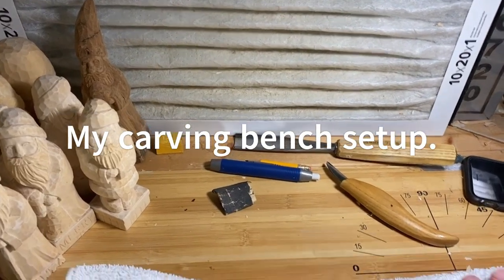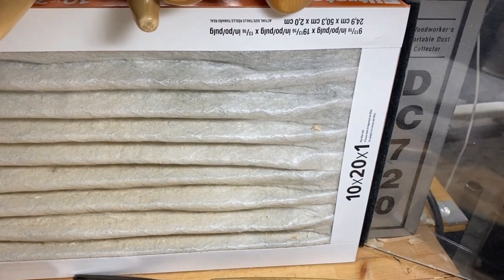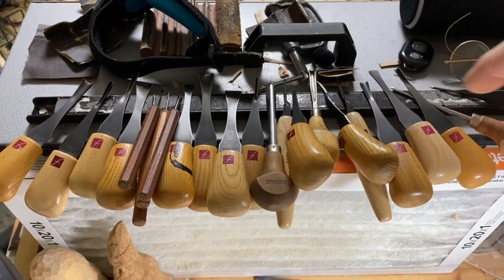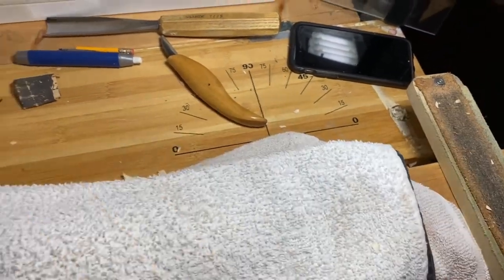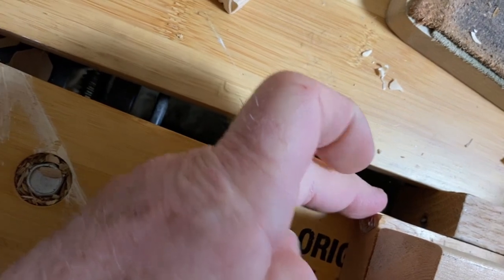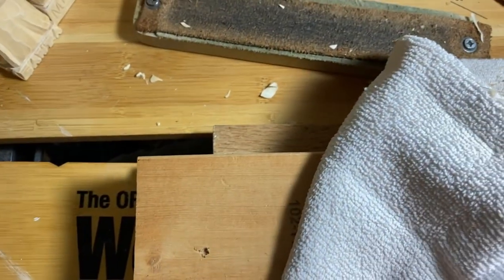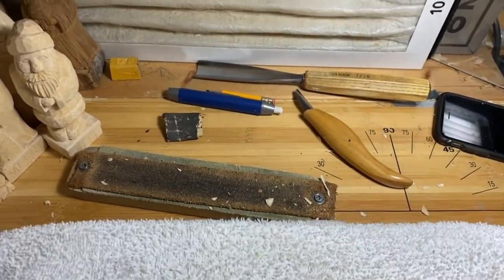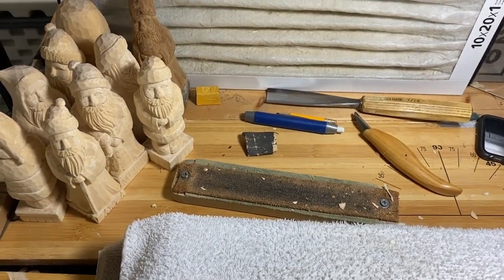My wood carving bench setup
This video shows the carving bench setup that I have been using since 1998..